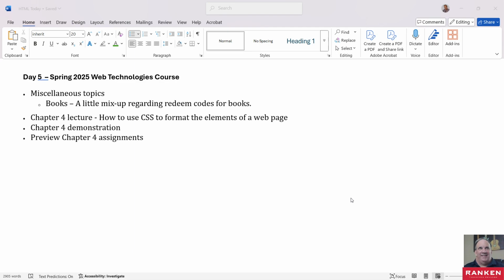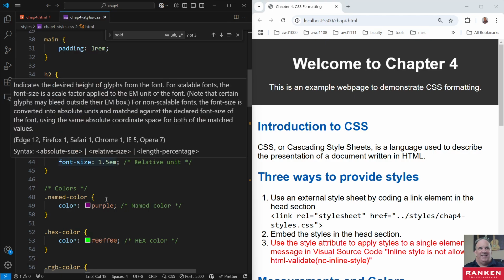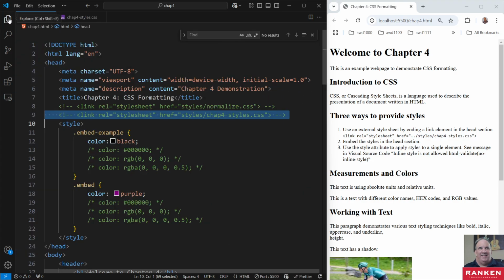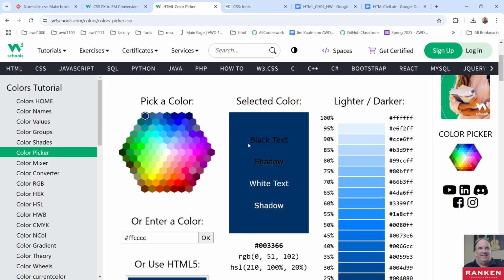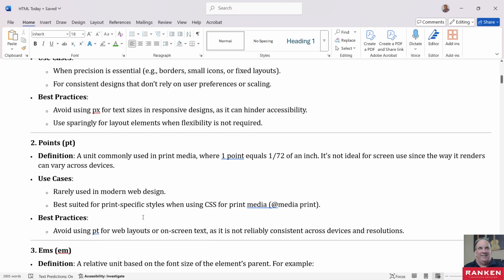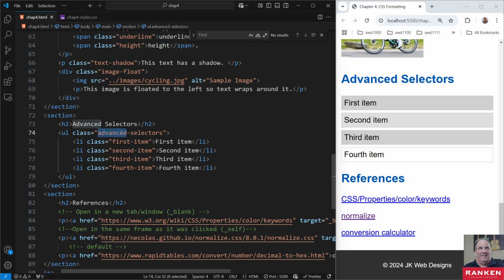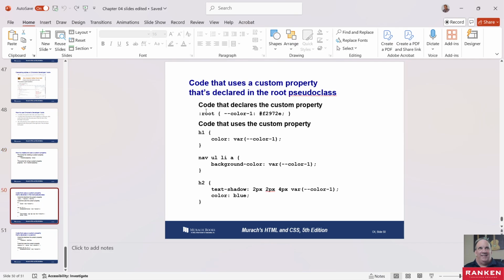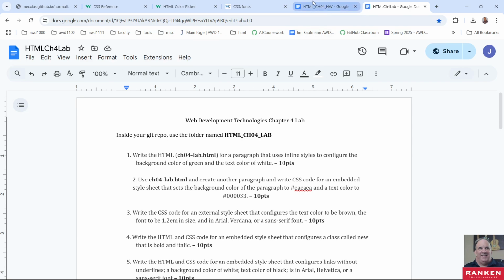Spring 2025 - Day 5 - AWD 1000 - Chapter 4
00:00 Miscellaneous topics
01:55 Chapter 4 lecture & demonstration
01:44:04 Preview Chapter 4 Homework assignment